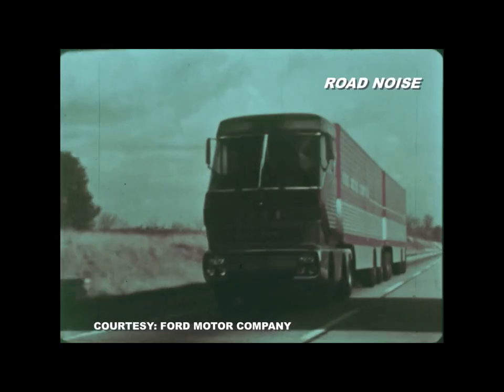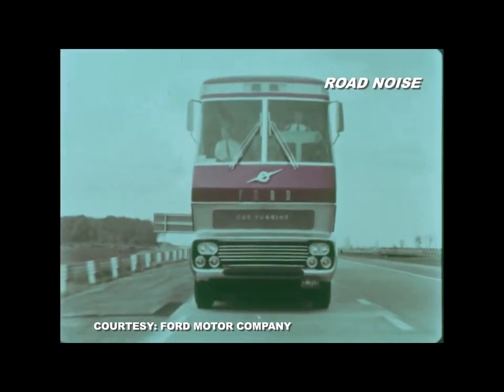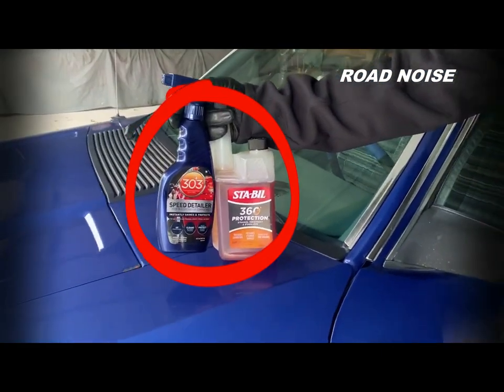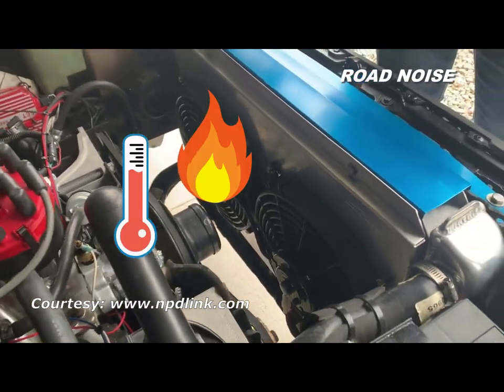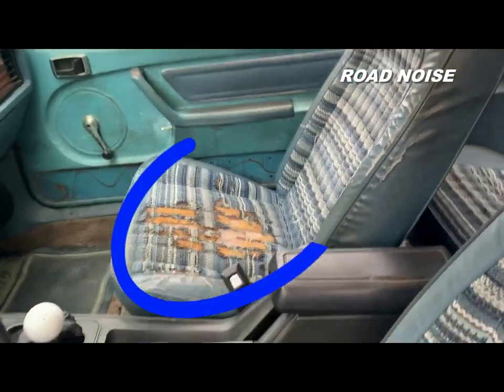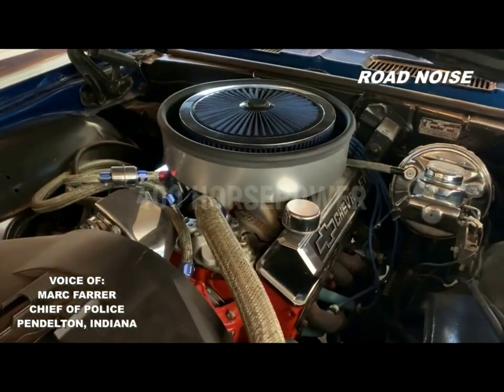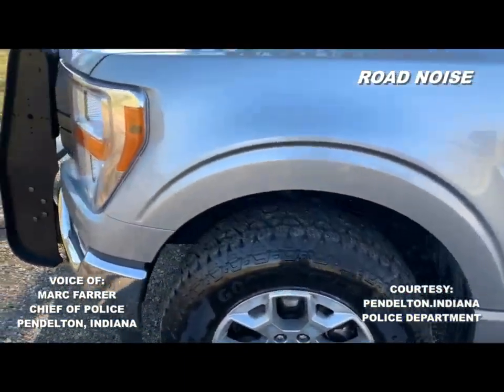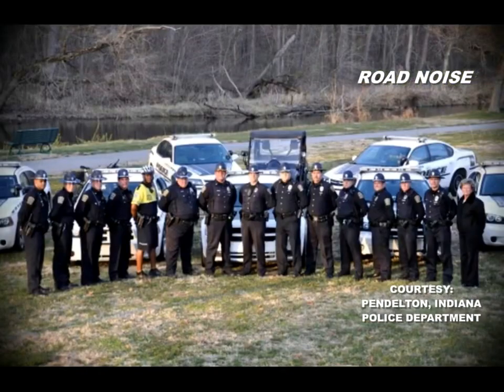FANTASTIC FORDS! Showcasing the Ford F150, Fox body Mustangs & AMAZING Ford innovation!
This "Fantastic Ford's feature includes:

-The story of Ford's amazing "Big Red" concept truck.

-The DIY restoration journey of a 1980 Fox body Mustang.  Code name:  Blue Thunder.

-An exclusive insider's look at a Ford F150 "Police Responder Edition"